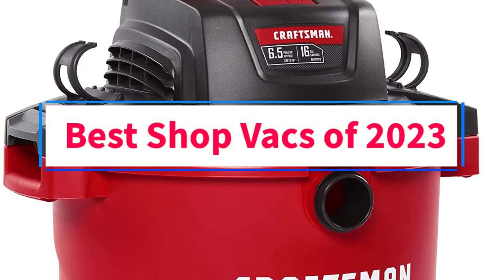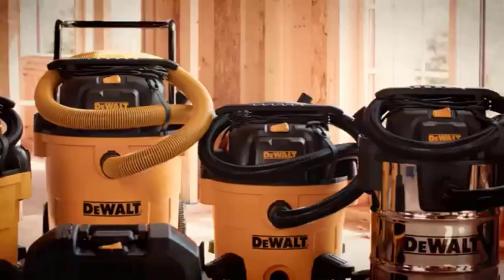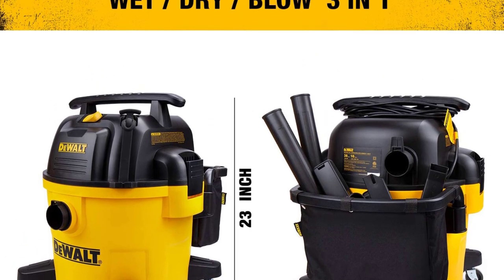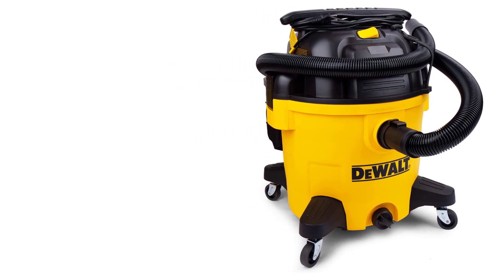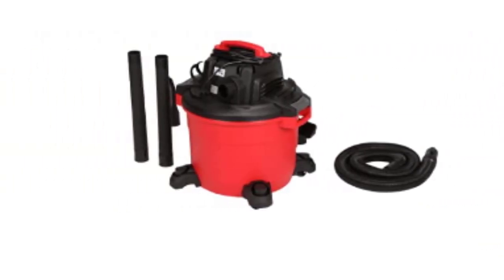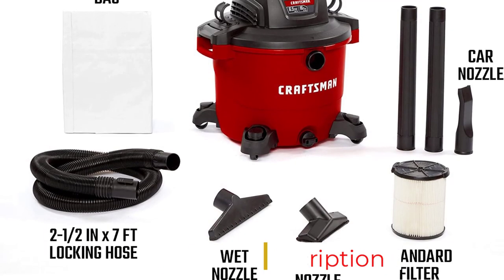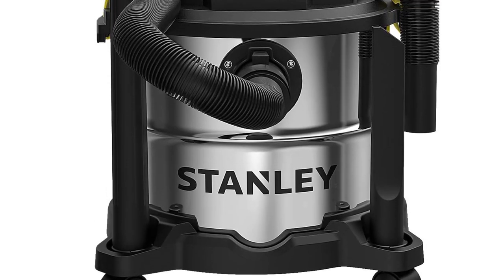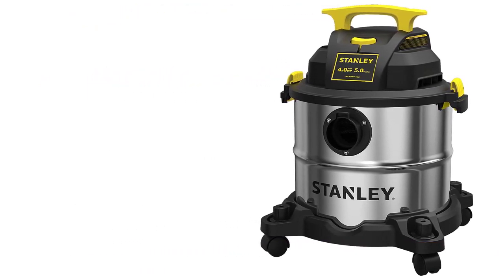Top 3 Best Shop Vacs of 2023 - Best Shop Vacuum Cleaner 2023Best Shop Vacs of 2023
Top 3  Best Shop Vacs of 2023 - Best Shop Vacuum Cleaner 2023

Hey guys in this video we are going to be checking out the  Best Shop Vacs You Can Buy Right Now. We made This List Based On Our Personal Opinion and hours of research & we have listed them based on the type of features and Price. We have Included options for every type of user so whether you are looking for the best budget.

      owners.